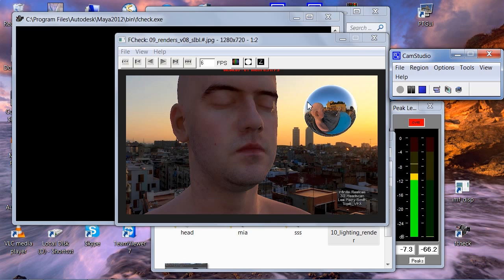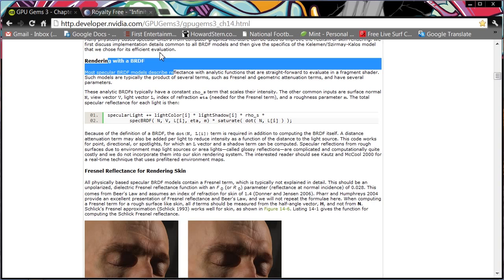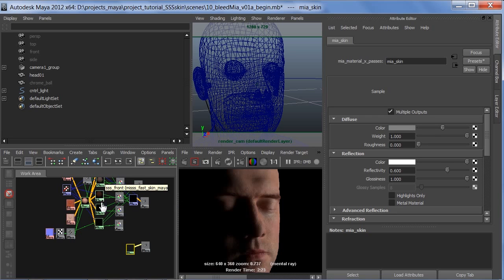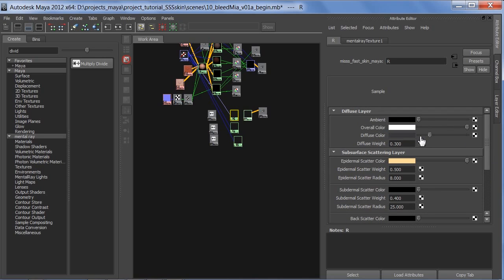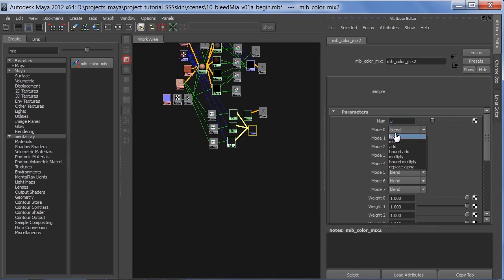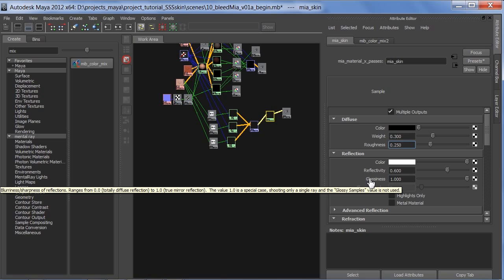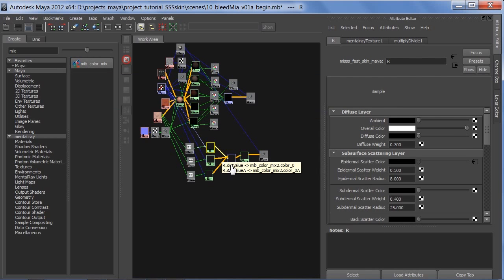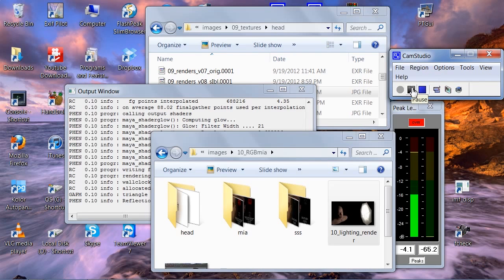CGI Tutorial : "Rendering With Maya and Mental Ray: SSS Part 1" by - Jon Tojek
Check out this insightful "Rendering With Maya and Mental Ray: SSS Part 1" tutorial for rendering of sub-surface scattering created by the talented VFX veteran Jon Tojek!